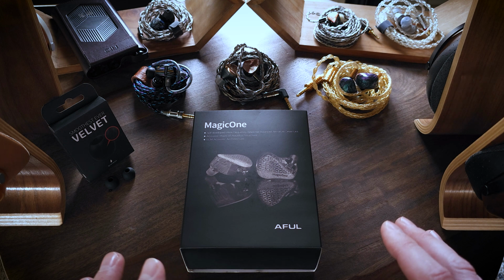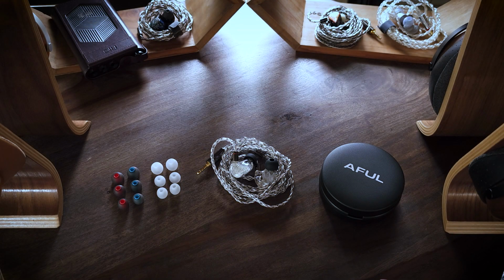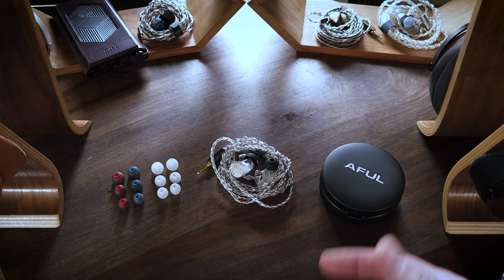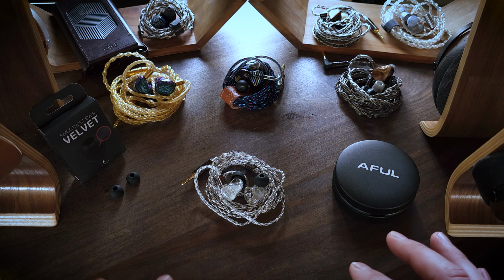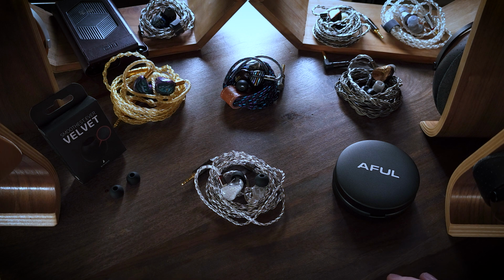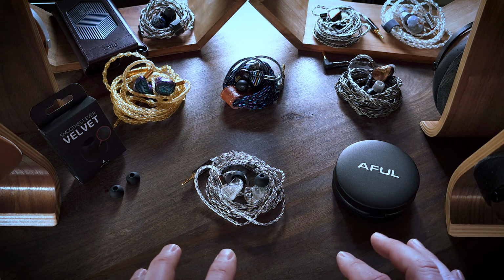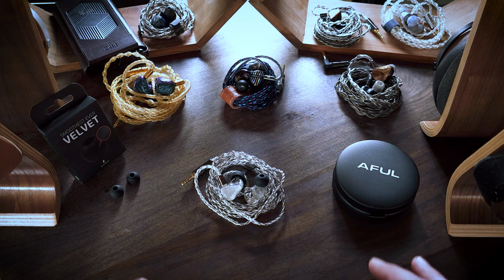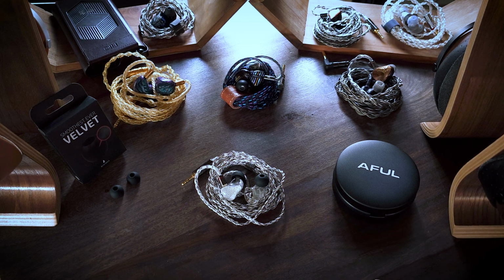ONE BA MAGIC - AFUL MAGIC ONE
Aful Magic One - One Balanced Armature Driver IEM

Check out the sale right now at my favorite place to buy portable audio gear!